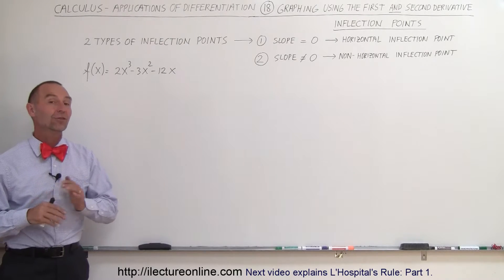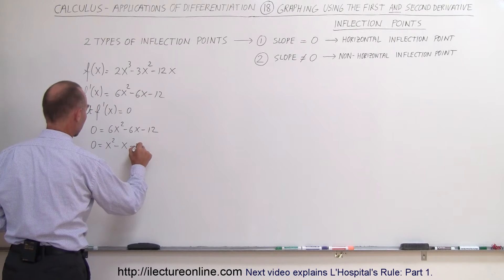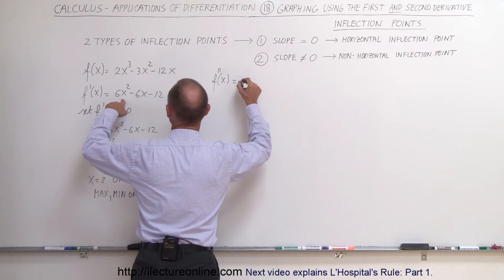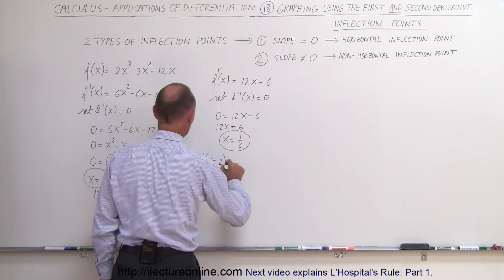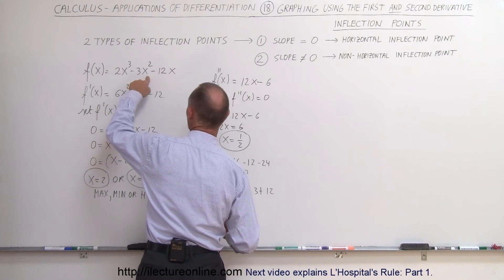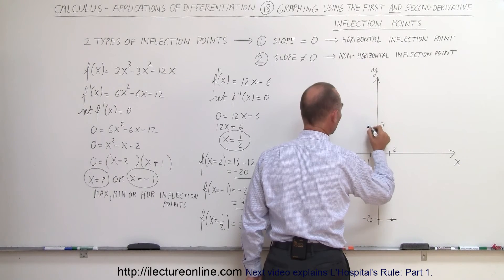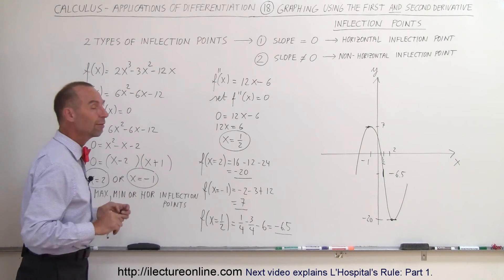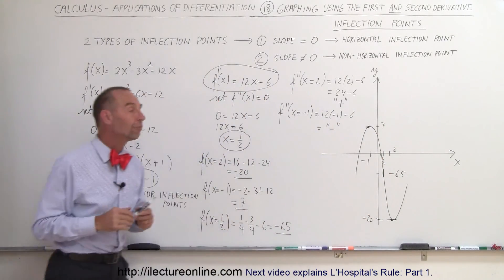Calculus - Application of Differentiation (18 of 60) Graph f(x)=2x^3-3x^2-12x Using Derivatives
In this video I will graph f(x)=2x^3-3x^2-12x using first and second derivatives.